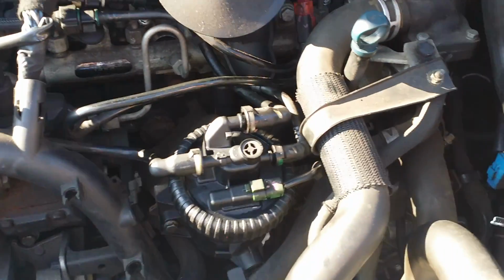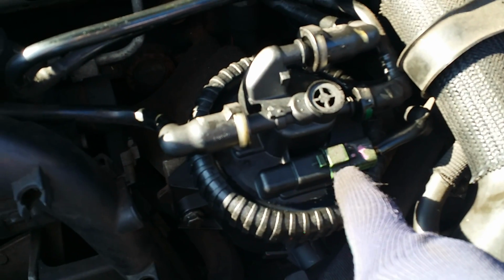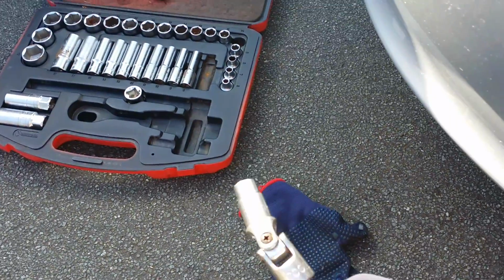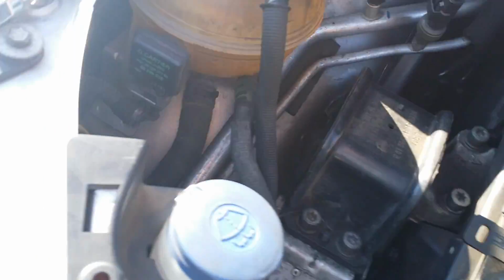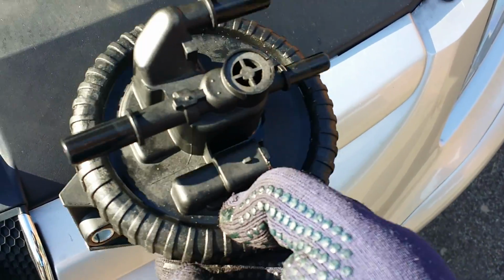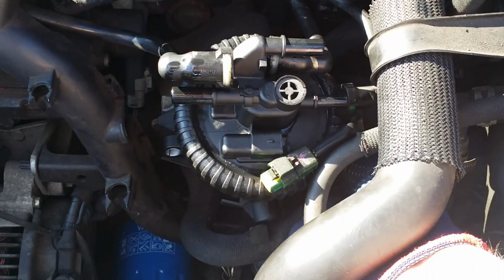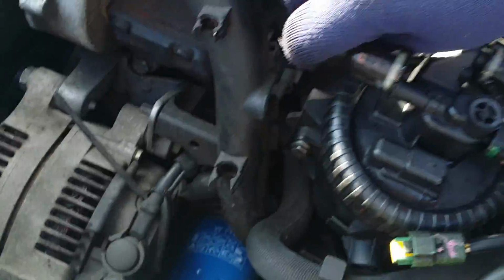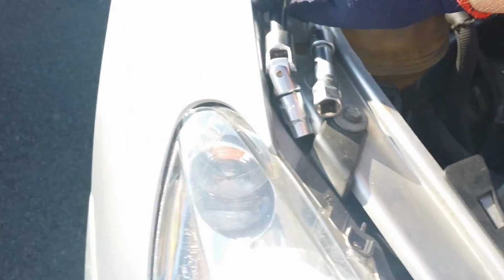PEUGEOT 307 2.0 110 HDI Fuel filter housing change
This video talks you through how to change a fuel filter and housing on a 2002 peugeot 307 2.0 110 HDI.